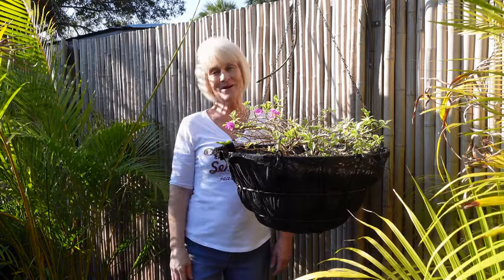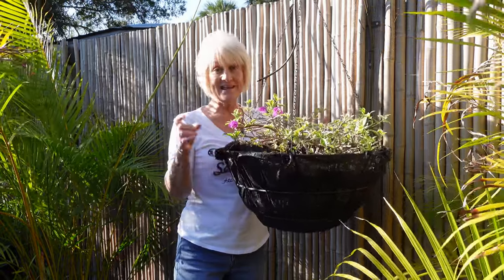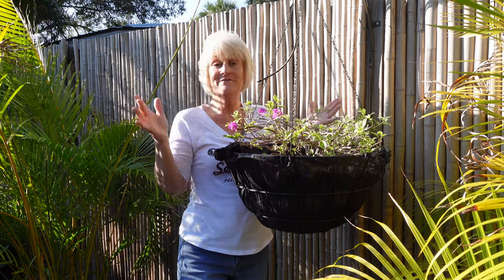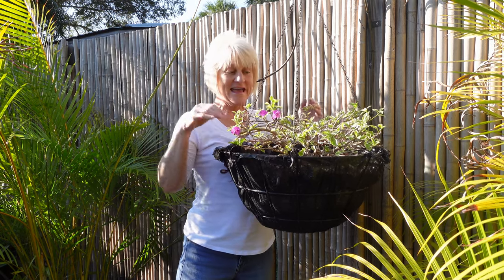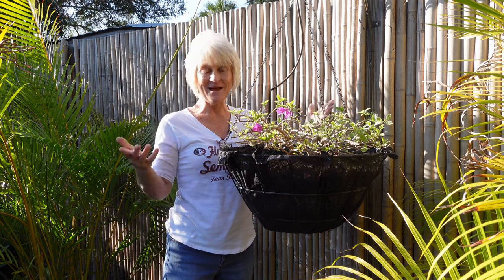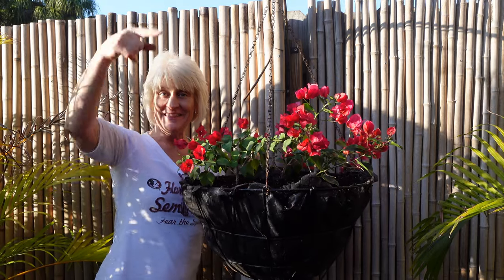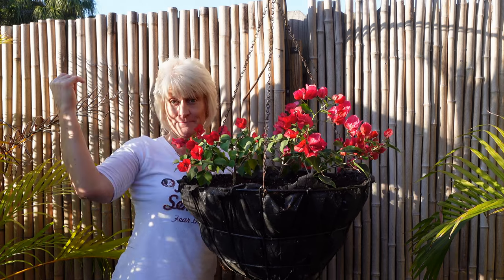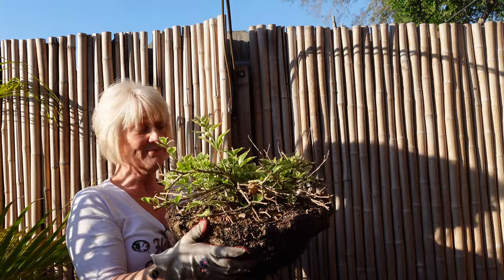Planting Bougainvillea in Hanging Baskets // Growing Tropical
Hey Ya'll...Spring has sprung here in South Florida and I'm starting it off right with planting these beautiful Bougainvillea in 20" hanging container baskets. These beauties grow everywhere here in our hot, humid climate and are real show stoppers with there vivid colors. In this video, I will show you two different types of Bougainvillea, one with solid green leaves and the other variegated. While I do love all Bougies, I especially love the variegated leaf because when in between bloom cycles, the variegation of the leaves put on a show all of there own. 😀